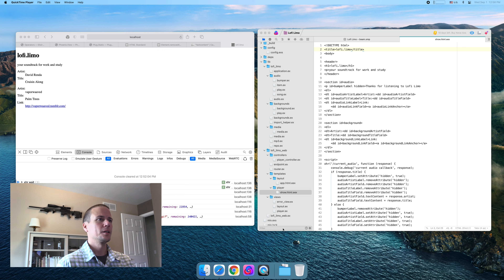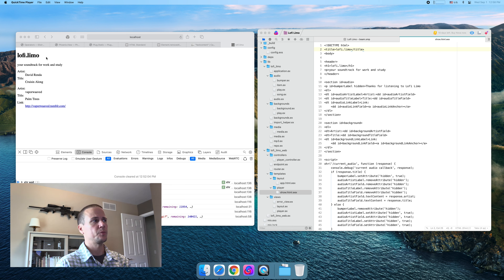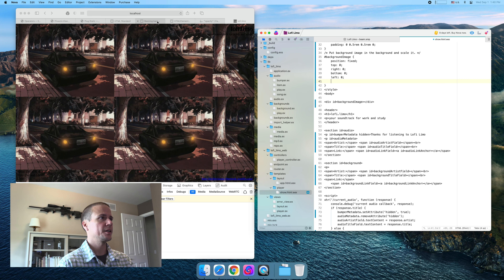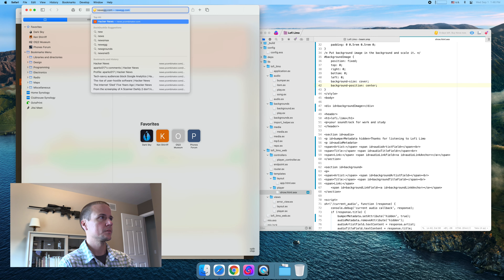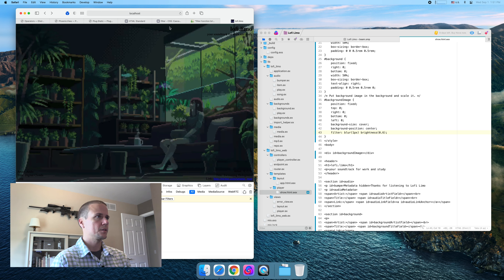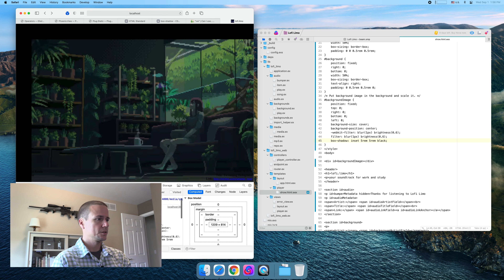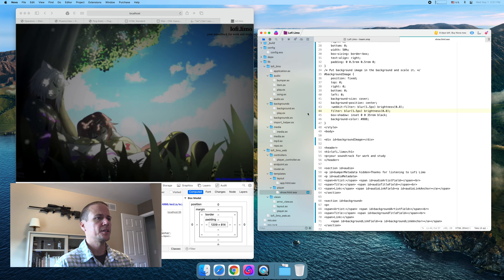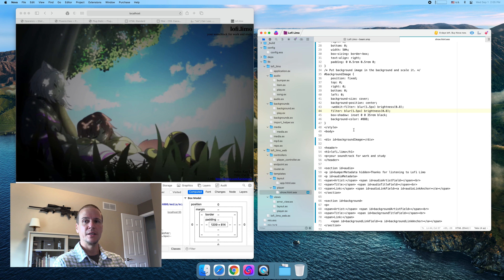Building a streaming music service with Phoenix and Elixir part 14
I thought it might be fun to share some programming with you. I'm building a streaming music service for lofi hip-hop using Phoenix, Elixir, and plain JavaScript. You can check out what I've got so far

In this fourteenth episode, we'll work on the player layout and background.